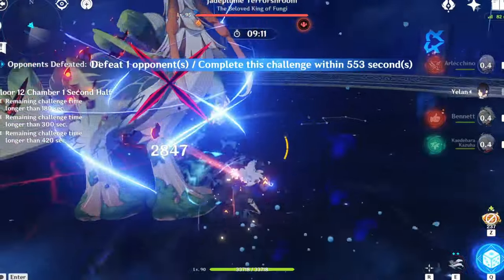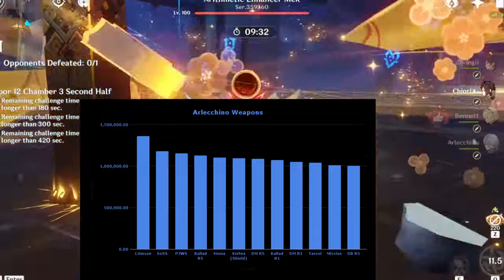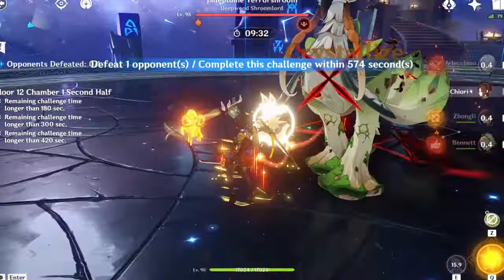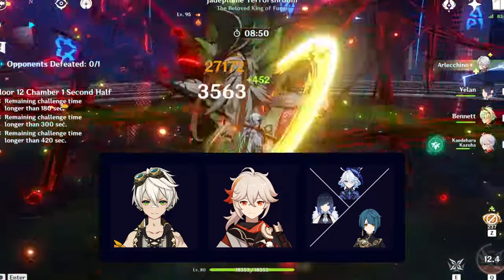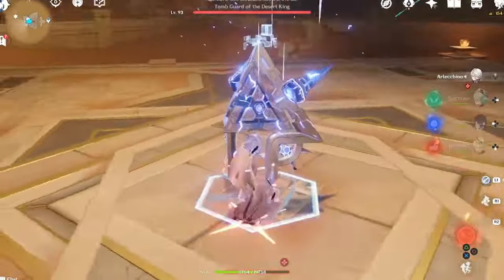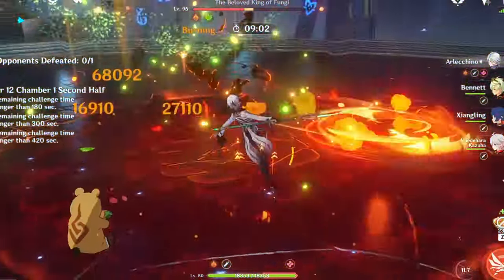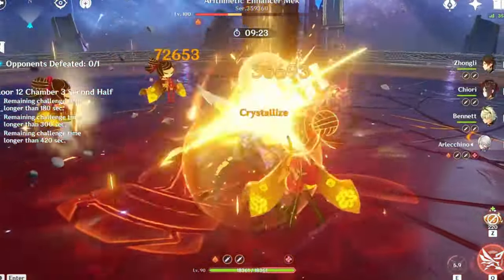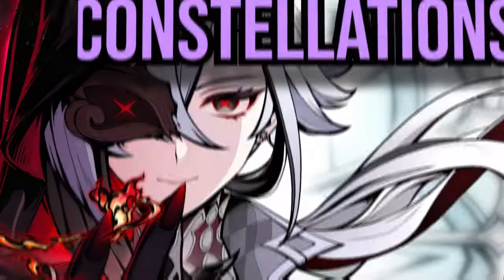Arlecchino's ACTUAL best teams! ~ No BS Guide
00:00 intro
00:10 Talent Priority
00:46 Combos
01:43 Artifacts
02:55 Teams
07:35 Constellations
08:57 Outtro